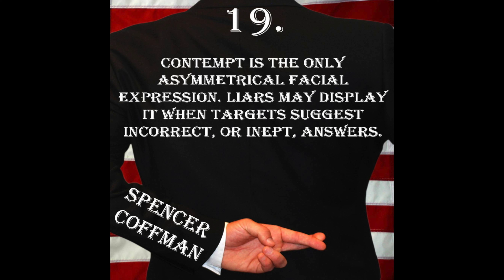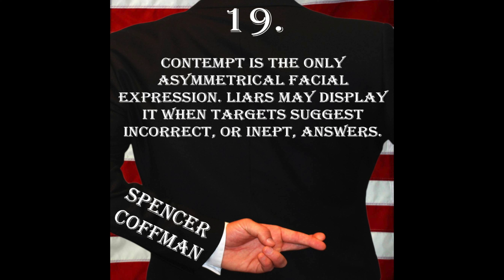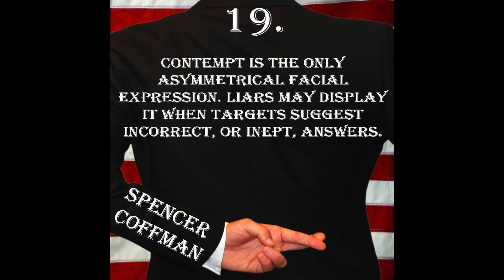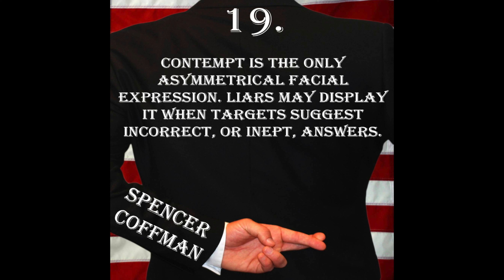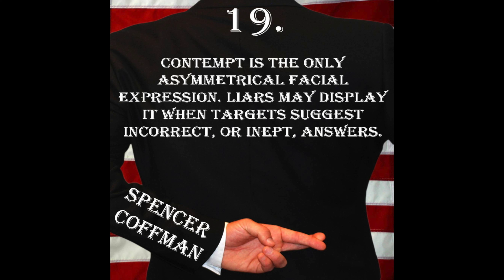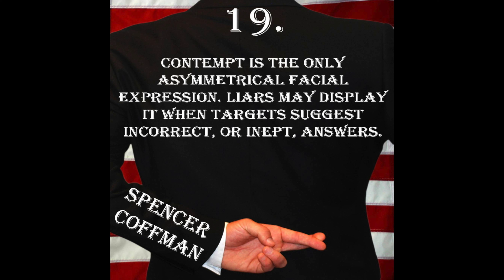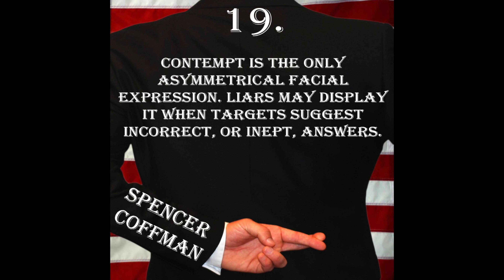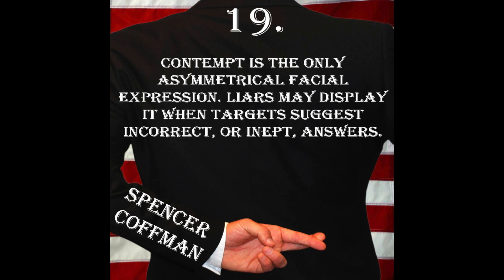E19 - Contempt - Deception Tips Podcast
In this episode of the Deception Tips Podcast, we'll be talking about a sign of deception that is related to the face and what it means.

Deception Tip 19: Contempt is the only asymmetrical facial expression. Liars may display it when targets suggest incorrect, or inept, answers.